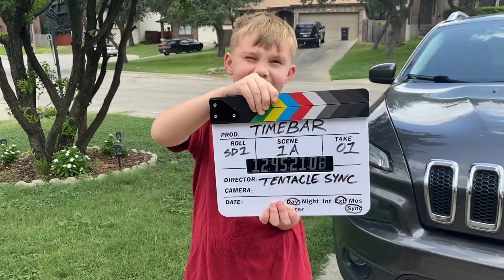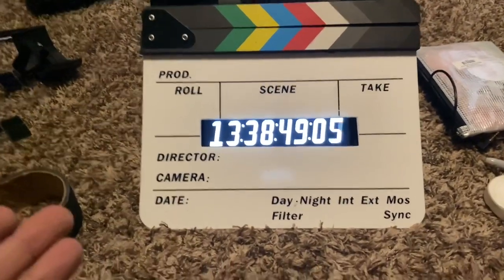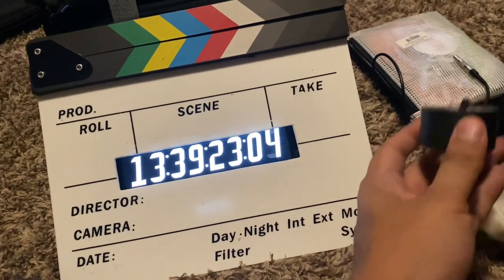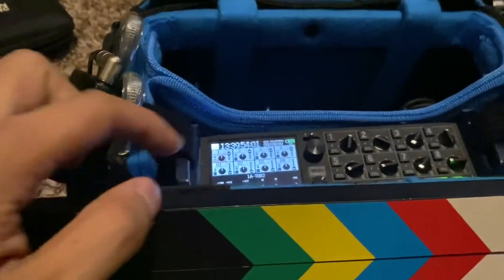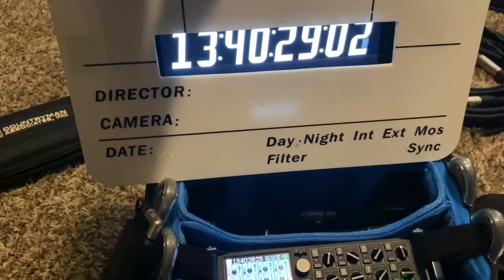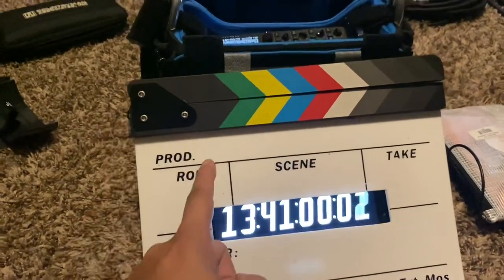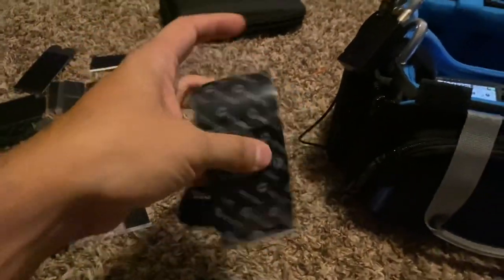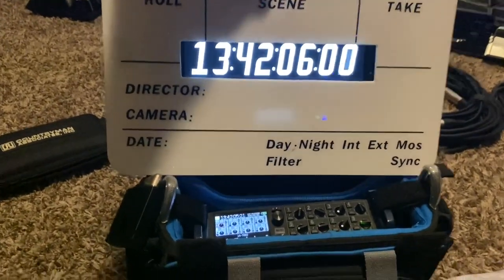Tentacle Sync DIY Timecode Slate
DIY Timecode Slate

Things you’ll need:

1. Dummy acrylic slate

2. Tentecle Sync (Gen 1 or 2)

3. Heavy duty Velcro

4. Dremel hand Tool

5. Tape for cut reference

6. iPad or Tablet or smartphone (Tentecle Sync Timebar App)

7.  Mixer recorder to test Timecode